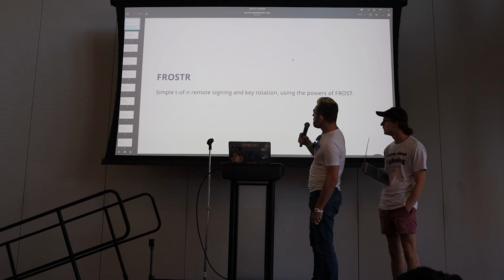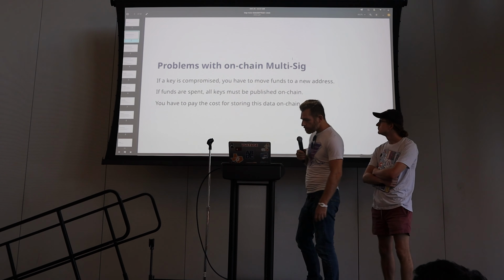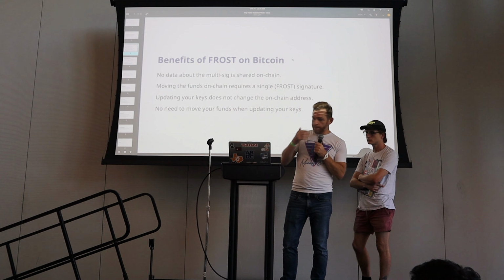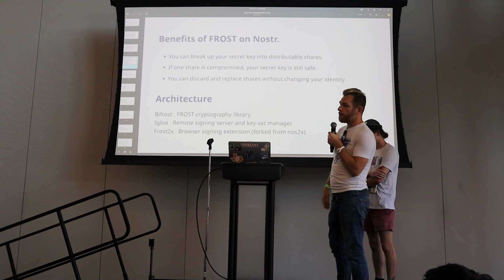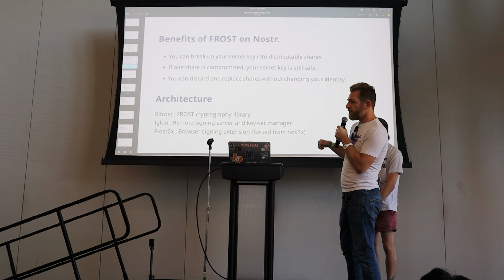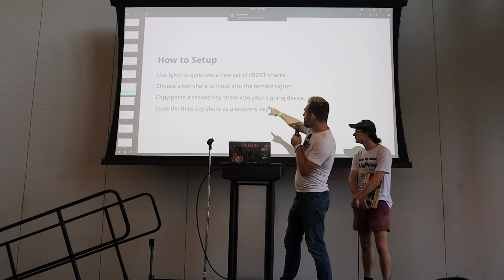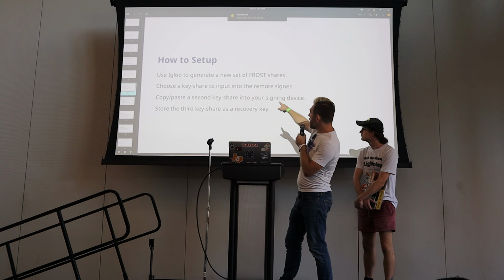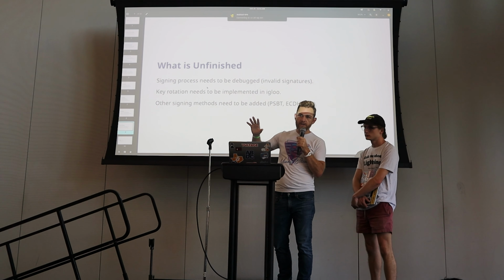2024 ZBD x PlebLab TabConf Hackathon Project: FROSTR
2024 ZBD x PlebLab TabConf Hackathon Project: FROSTR

Team Members: Christopher Scott (Backend), Austin Kelsay (Frontend)

Description: Frostr leverages FROST cryptography for t-of-n remote signing and key rotation on Bitcoin and Nostr. This includes a desktop signing app (Igloo), a web extension (Frost2x), and a TypeScript library (Bifrost).

Innovation: By distributing shares across devices, Frostr enhances identity preservation, even if one share is compromised. The solution benefits both Bitcoin multi-sig and Nostr by securing user keys in a flexible, resilient way.

Award: Frostr won Best Hack Overall for its potential to revolutionize security and identity within decentralized applications.

It happened on Friday, October 25th, 2024, in Atlanta Georgia for TABConf 6 took place at the Exhibition Hall in Georgia Tech

Learn more about TabConf 6 and get your tickets for TabConf 7